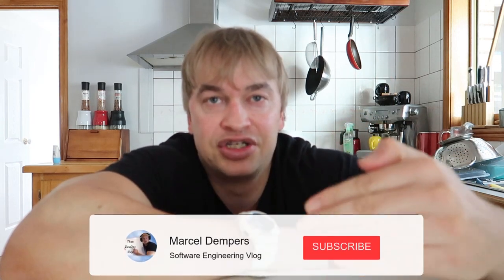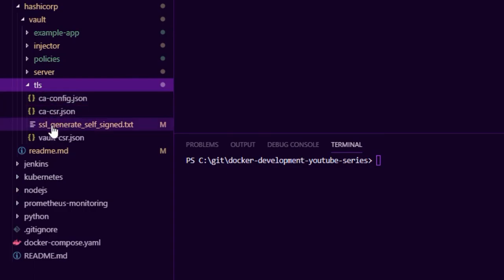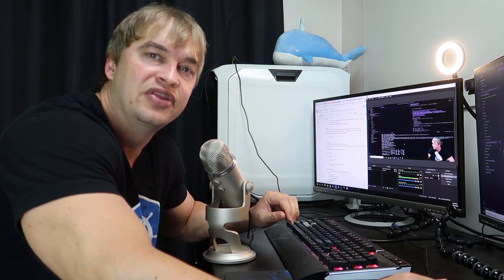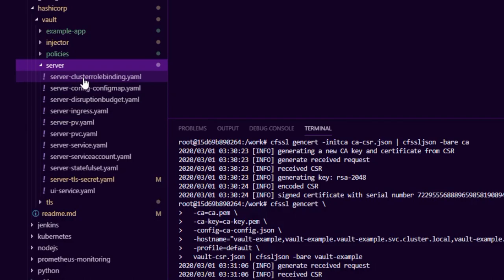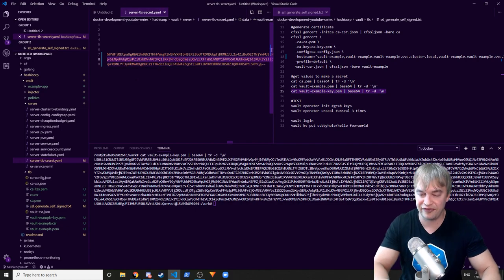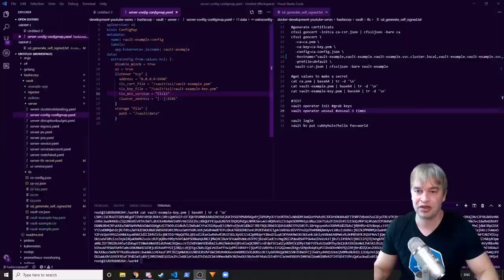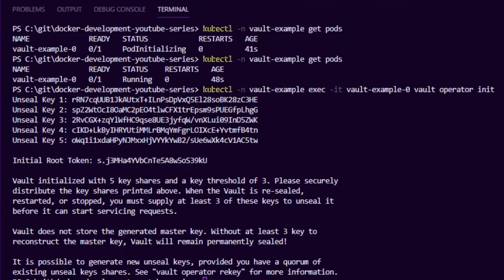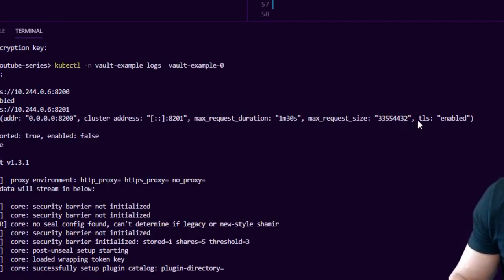Get HashiCorp Vault running on Kubernetes with TLS for beginners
Ready for part 2! In this video we cover getting HashiCorp Vault up and running with end-to-end encryption (TLS) enabled.

It's important to always run Vault with TLS enabled, but there are a few gotchas in getting everything working.
* Configuration
* Health probes over TLS
* Creating TLS secrets in Kubernetes
* Volume mounting those secrets